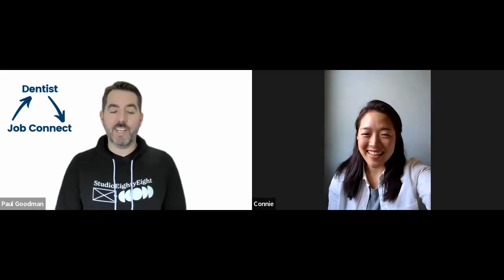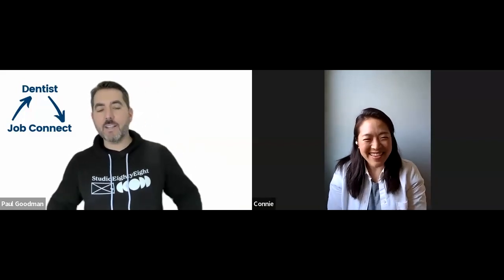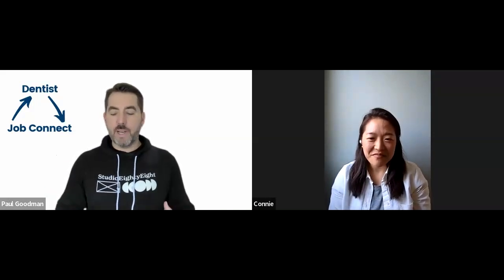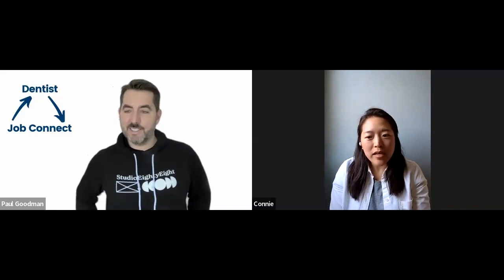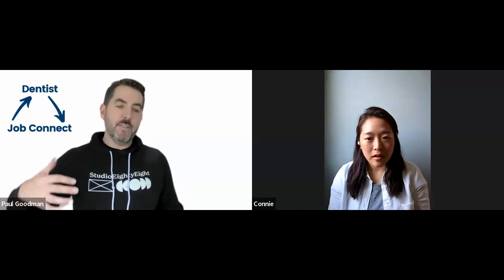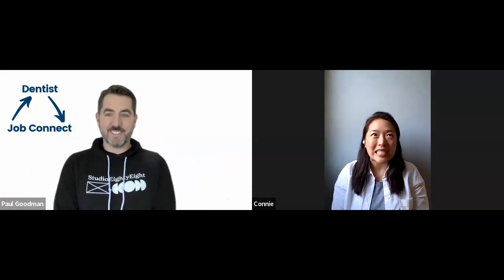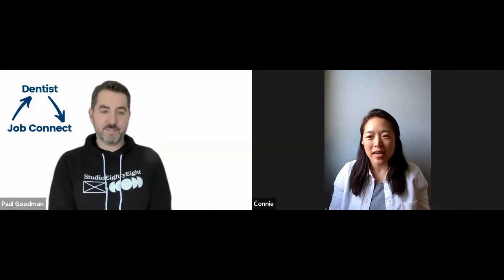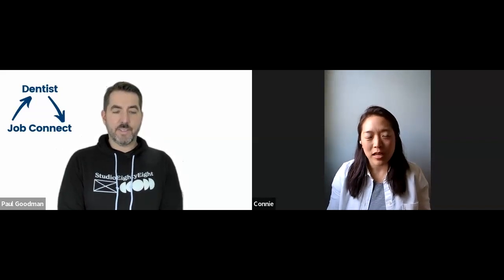Dr. Interviews Dr. Connie Middleton about their Open Associate Position in Fort Wayne, IN!